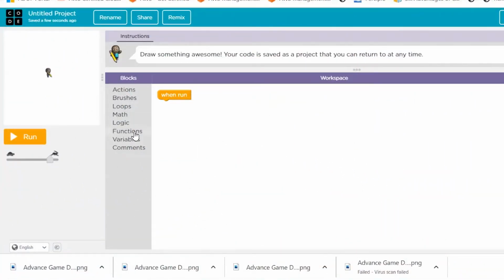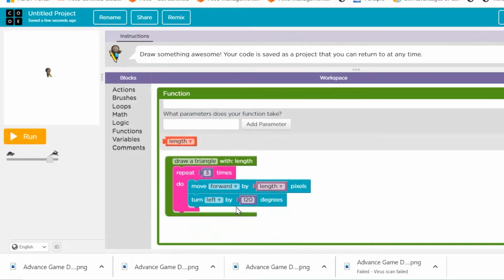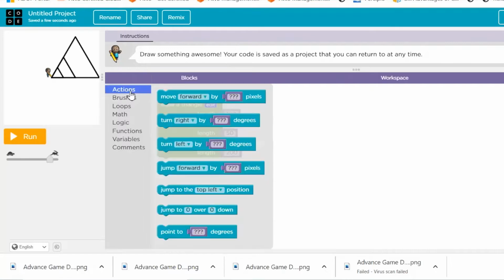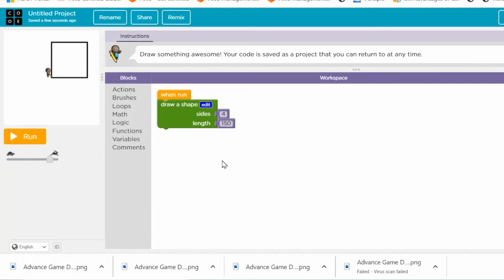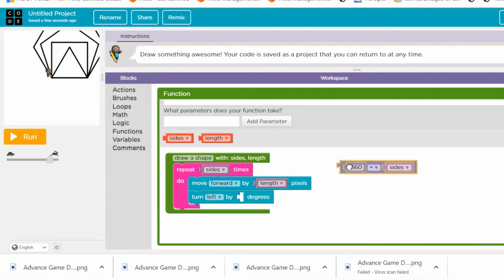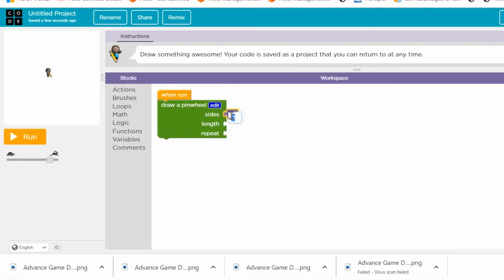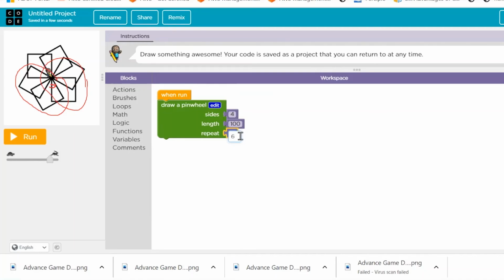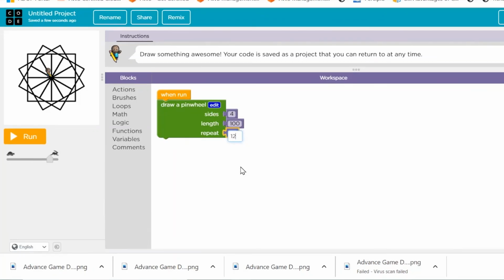Explore functions and learn | code.org | Artist Lab | Fun with Coding | Coding for kids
Functions are the great way to organize your code.
In this session, we will explore some of the existing functions and understand them.
00:00 - Introduction
00:18 - Let's get started
00:40 - Draw a Triangle
03:28 - Draw a Shape
05:29 - Draw a Pinwheel
08:31 - About next session